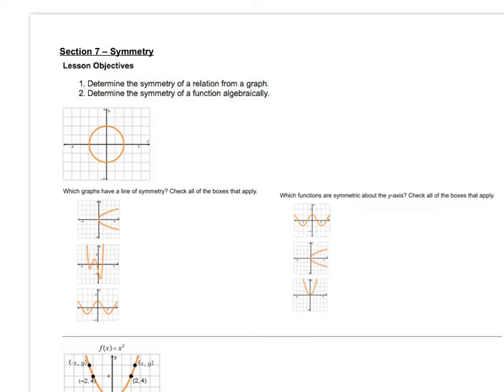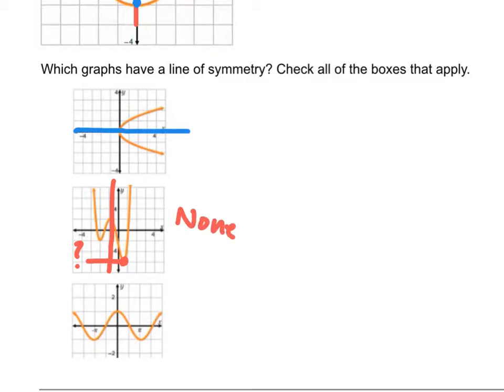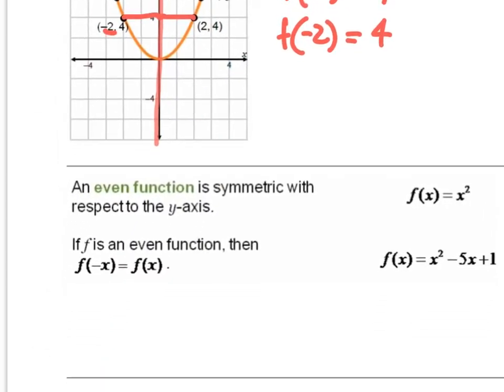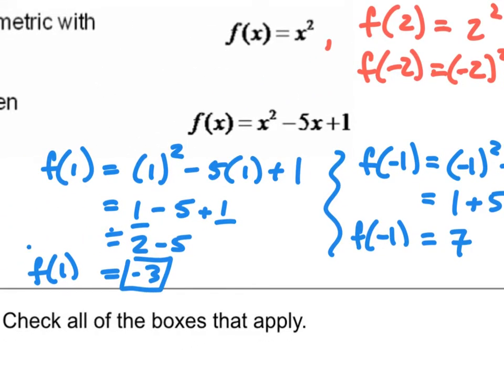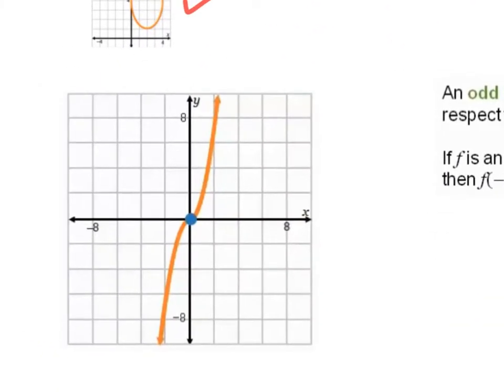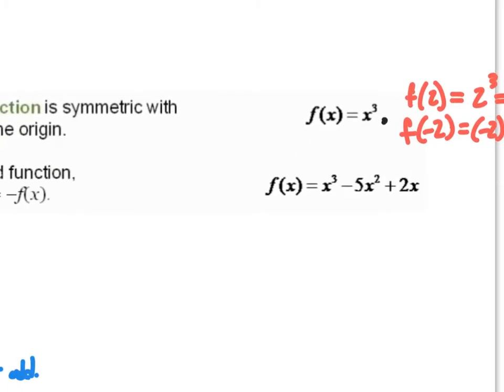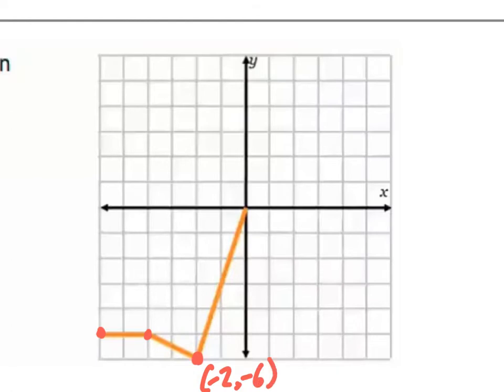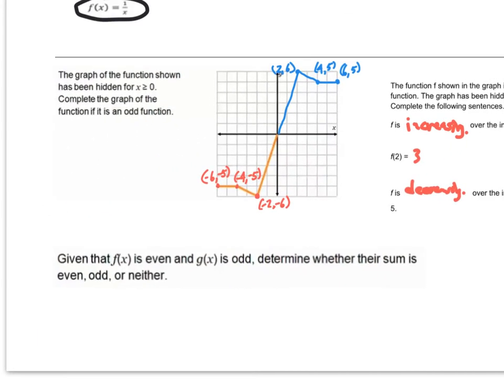PRE CALC - UNIT 3 - SECTION 3 - NOTES